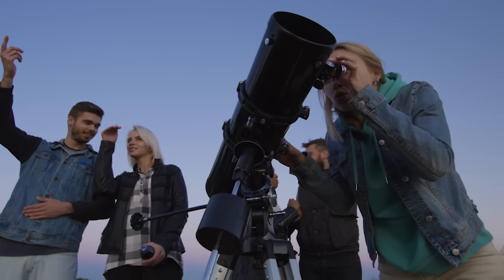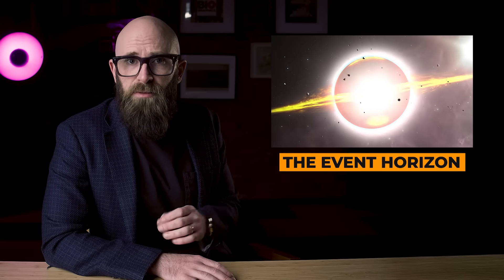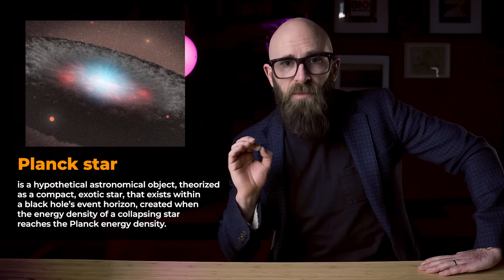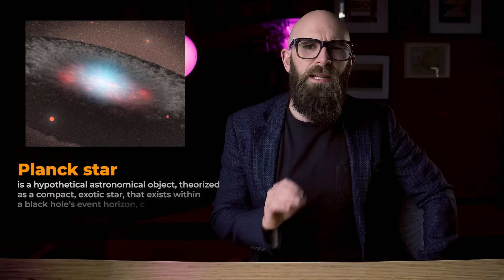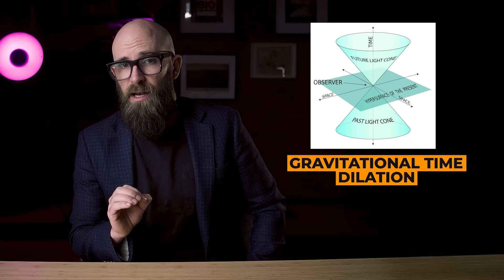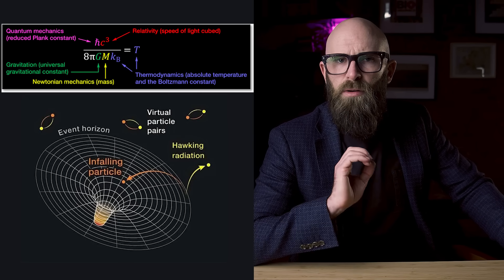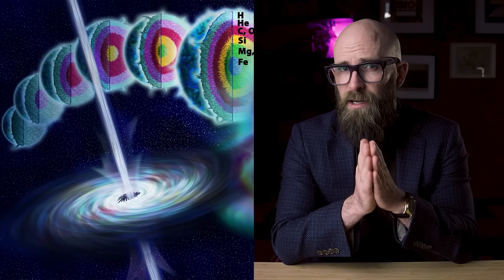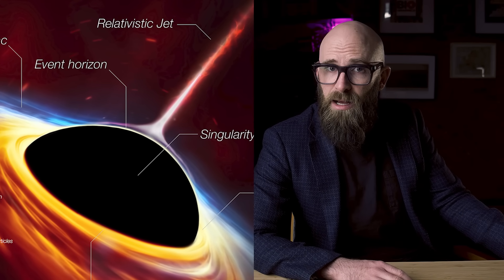Planck Stars: Alive Inside a Black Hole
Explore the enigmatic Planck star, a quantum construct surviving within black holes. Discover how this strange entity reshapes our understanding of black holes, quantum mechanics, and the universe's future.